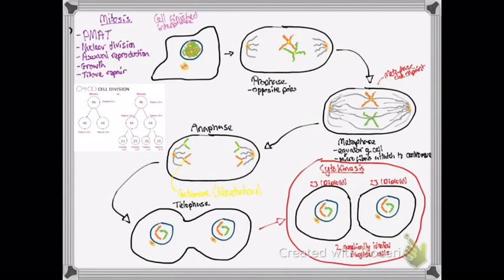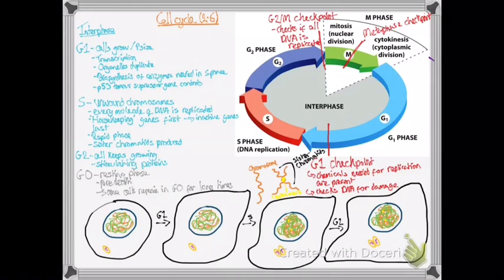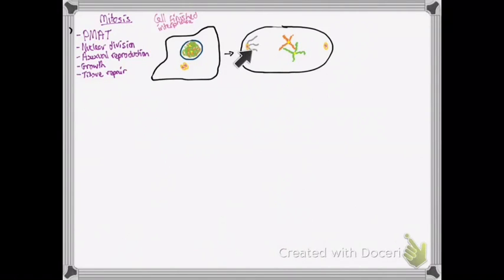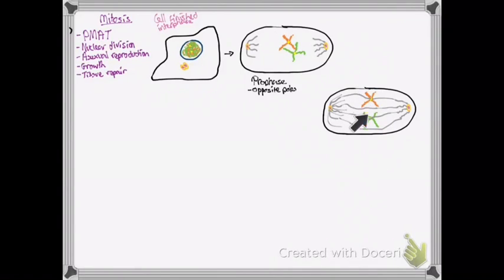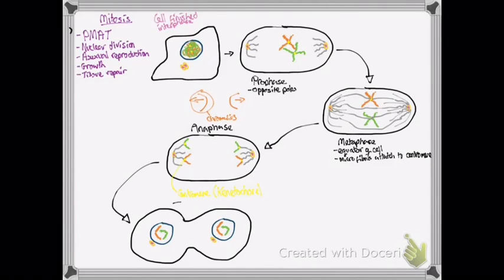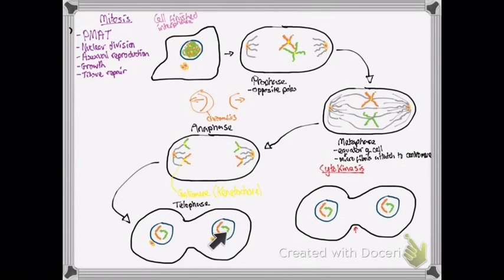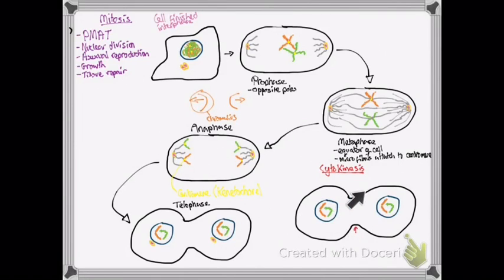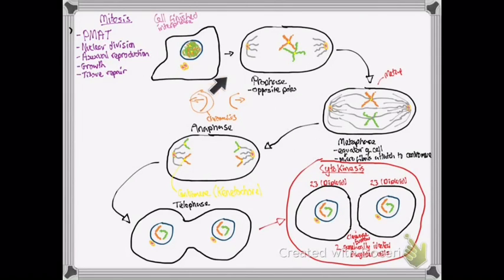OCR A LEVEL BIOLOGY - UNIT 2.6 | MITOSIS